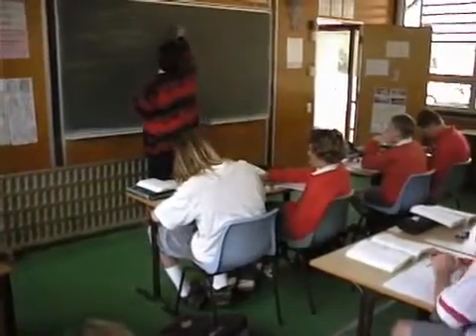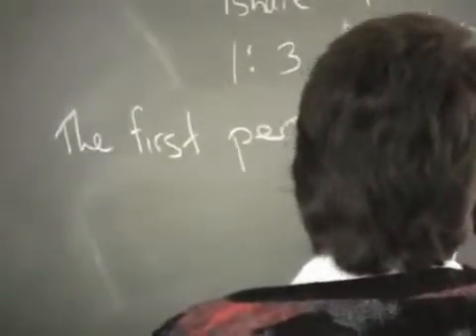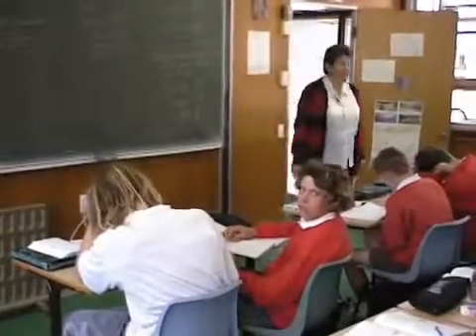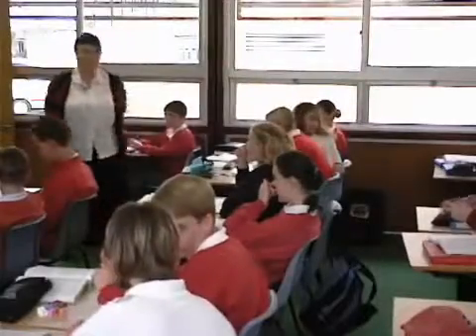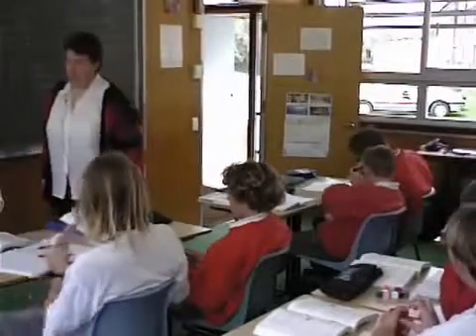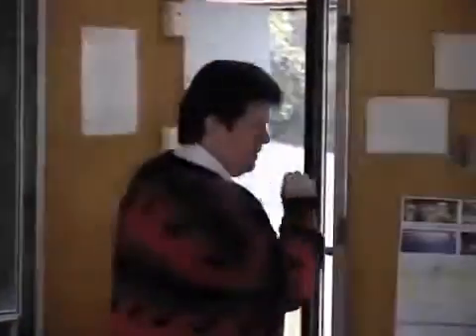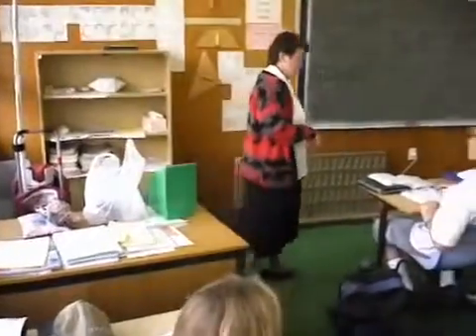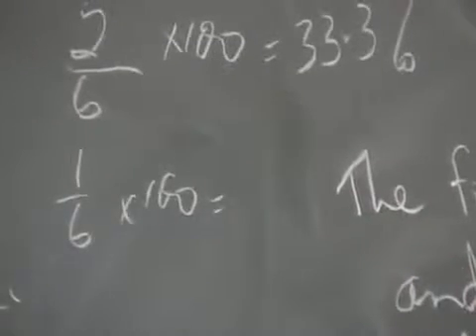Pembelajaran Matematika di Australia (Rasio)